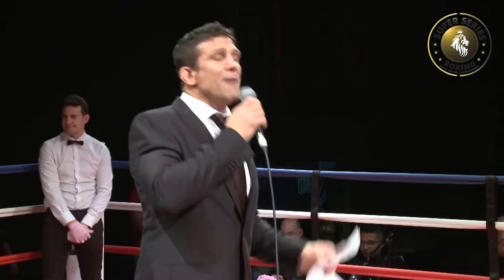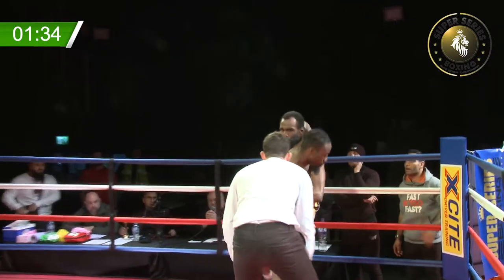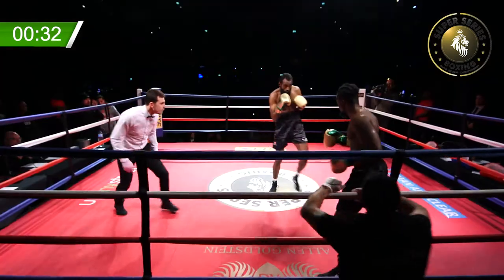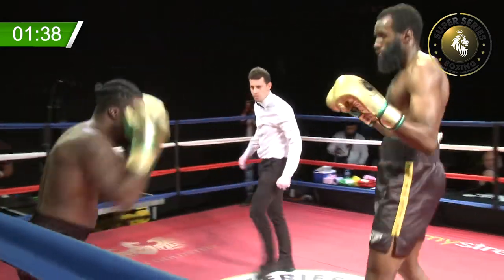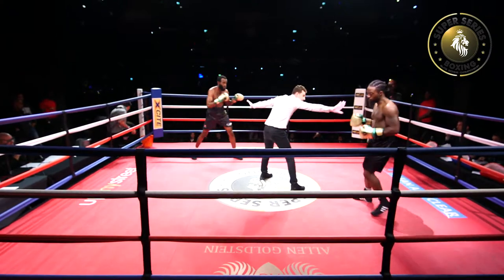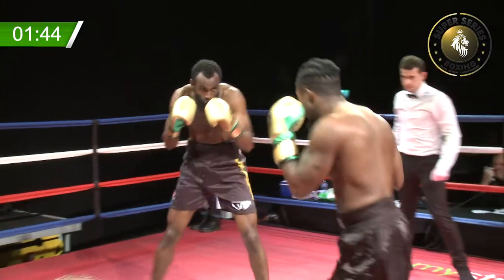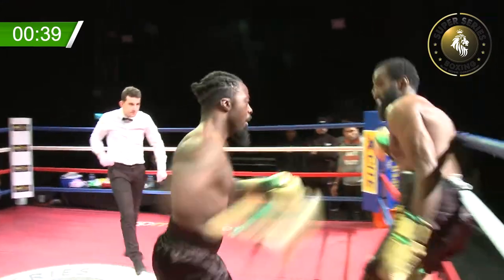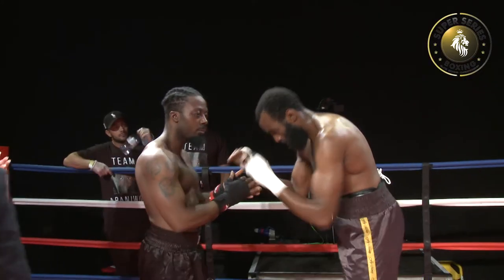Hamza Mahmoud Vs Benjamin Abaniwo